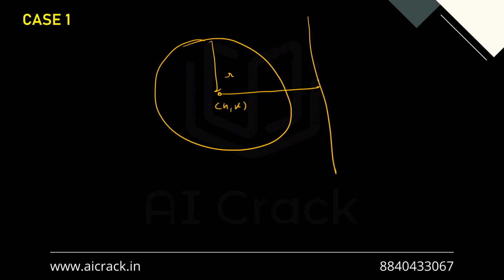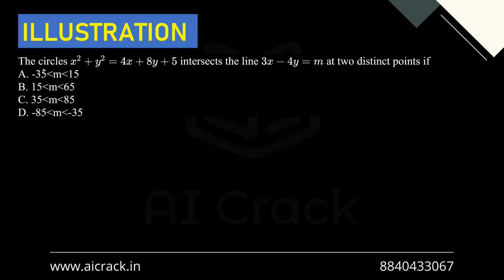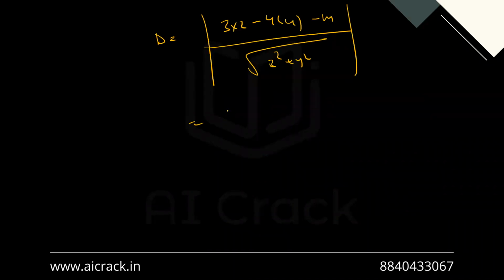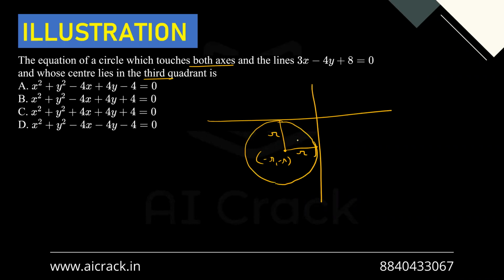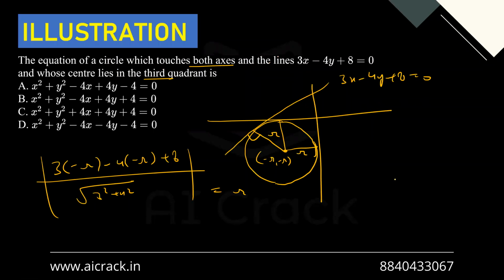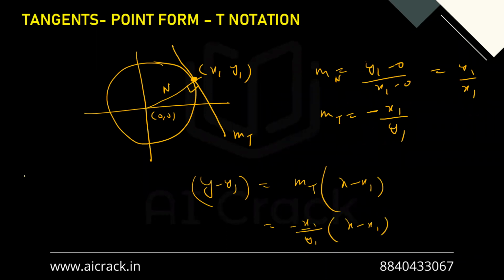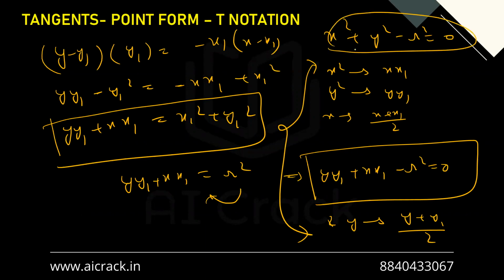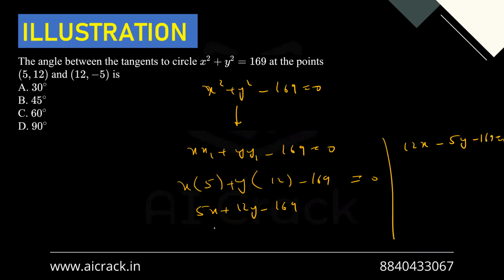PGDBA 2024 Preparation | Maths | Circles Lecture 3 | AI Crack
The 21st Topic is Straight Lines
This is Circles Lecture 3